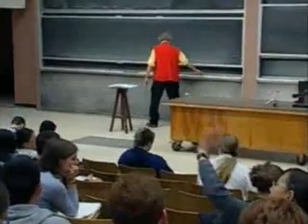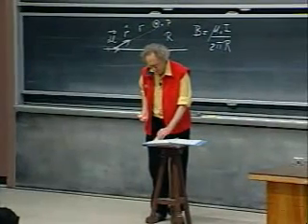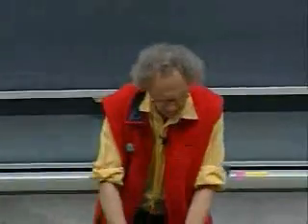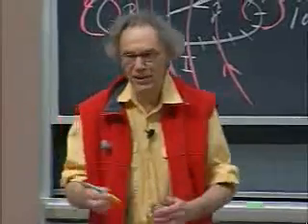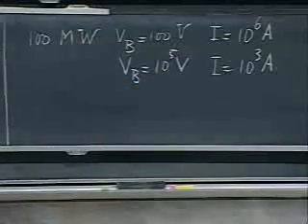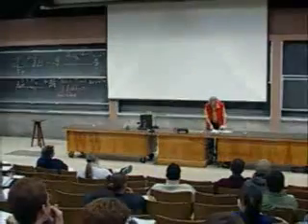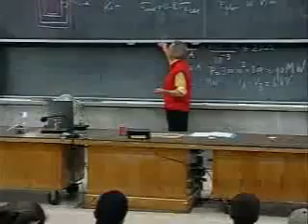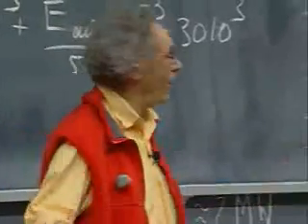mit802s02 lewin lec14 01